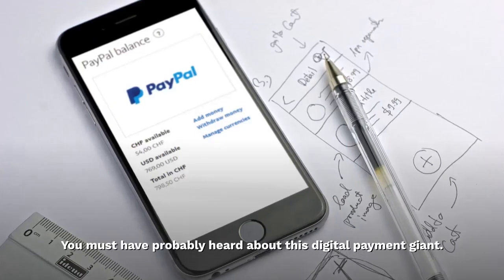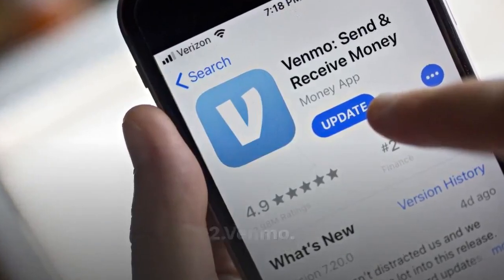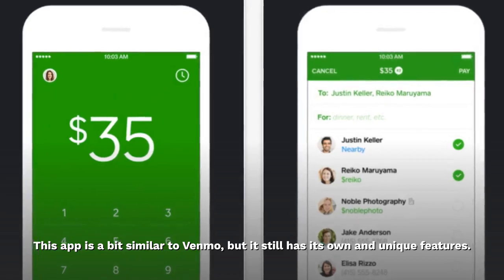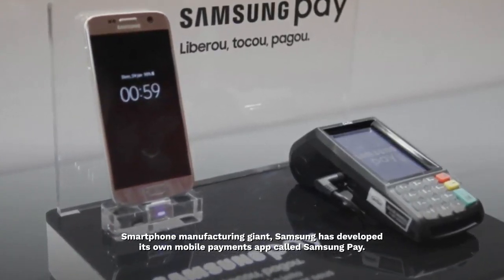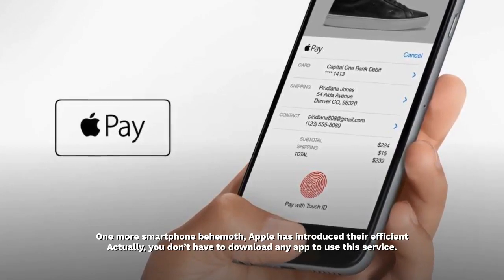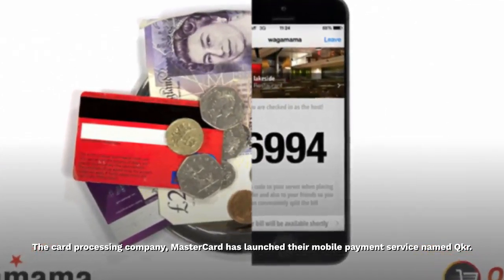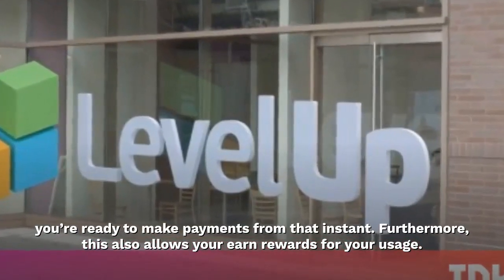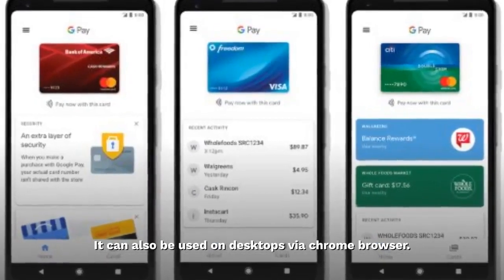Best Mobile Payment Apps | top 8 Best Mobile Payment apps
Best Mobile Payment Apps,